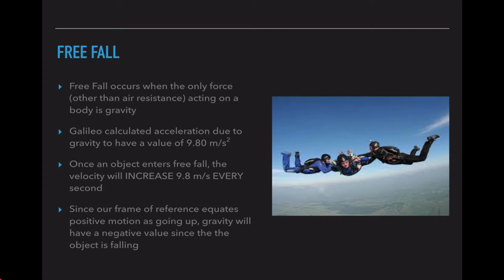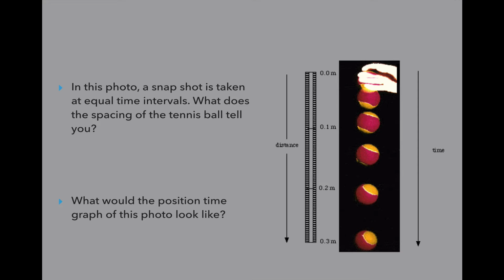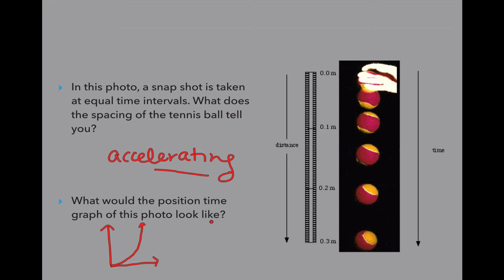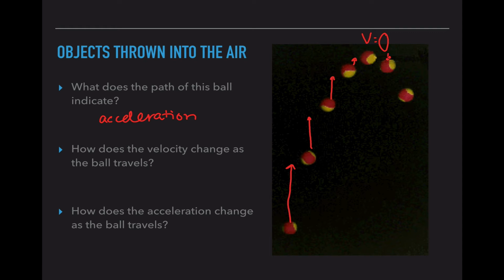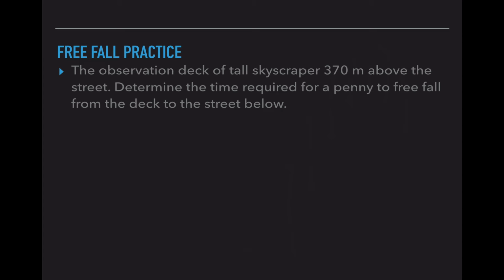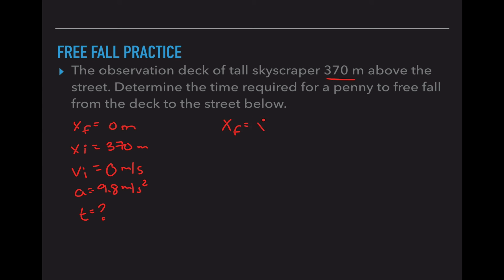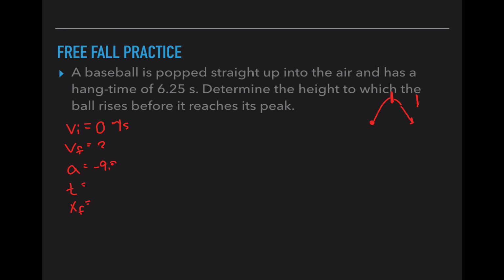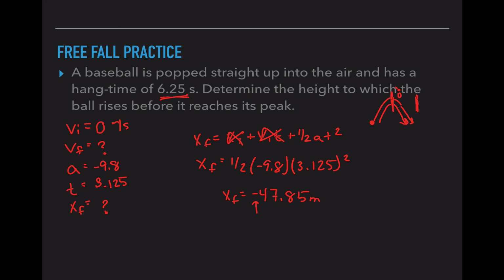Free Fall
Introduction to Free Fall using -9.8 m/s2 as gravity. Includes two example problems.